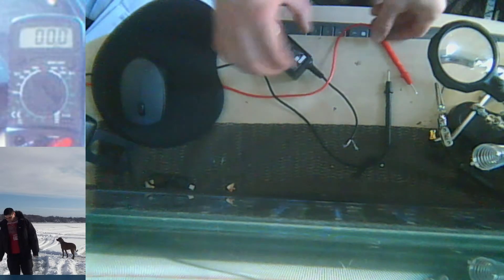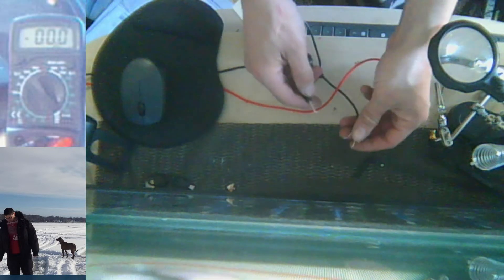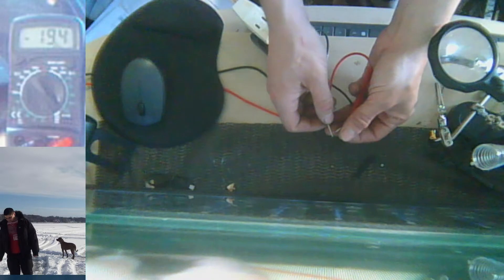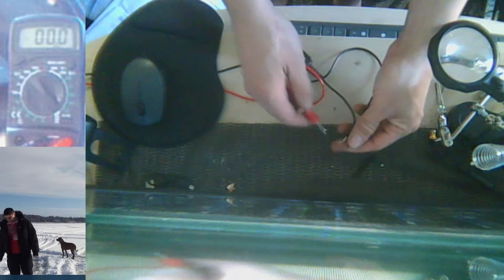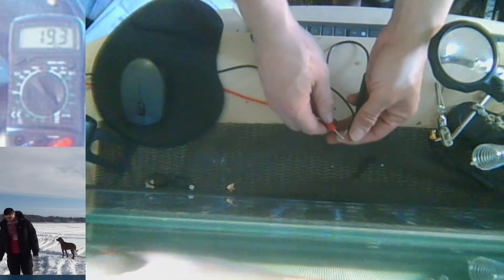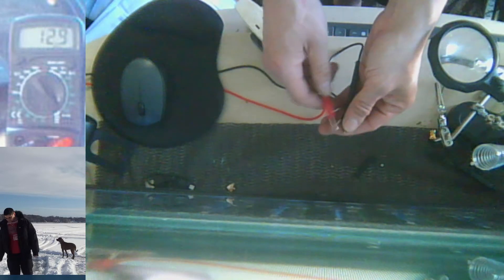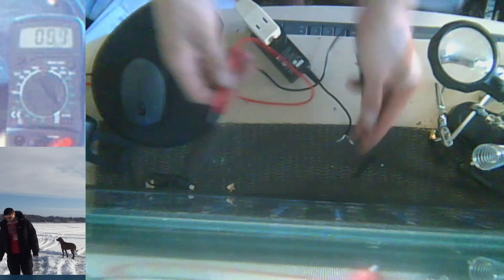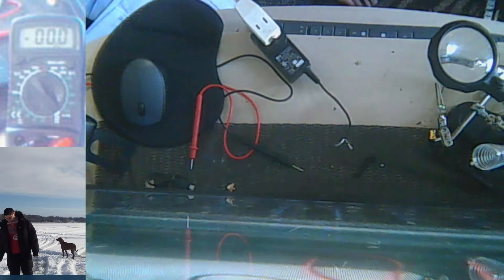How to identify polarity of a wire using a multimeter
This is how I determine a wires polarity using a multimeter